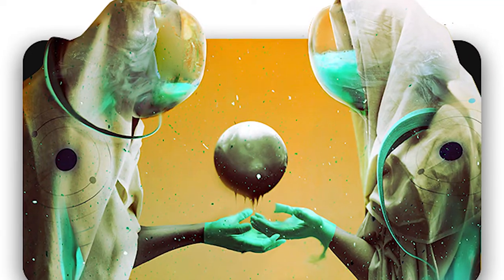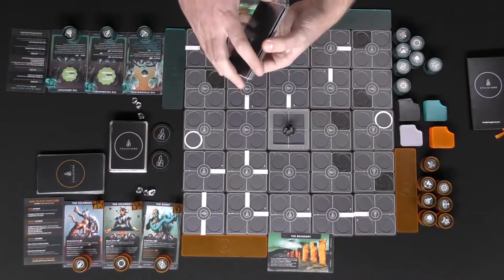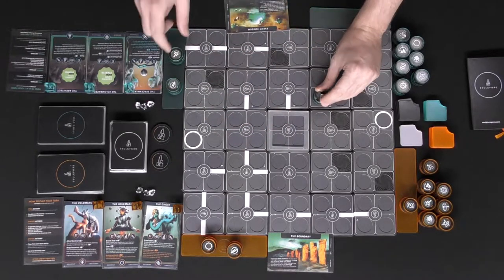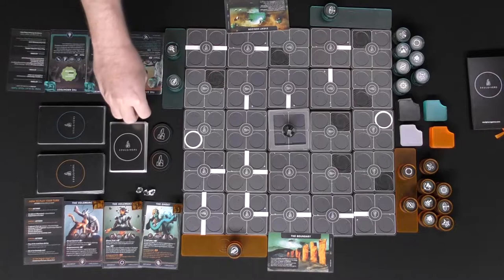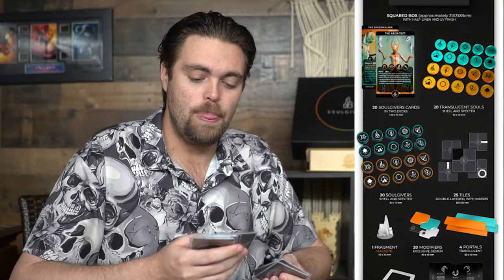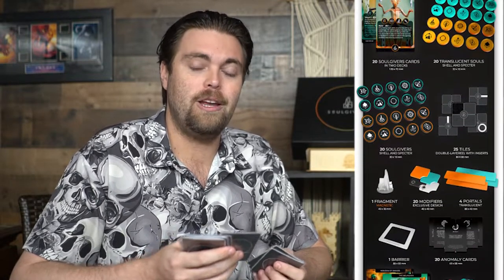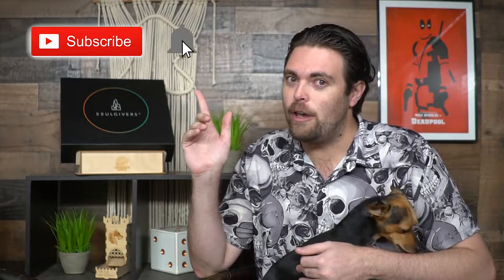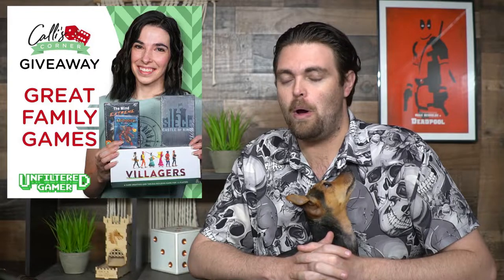Soulgivers | Board Game Review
Soulgivers Review by Unfiltered Gamer